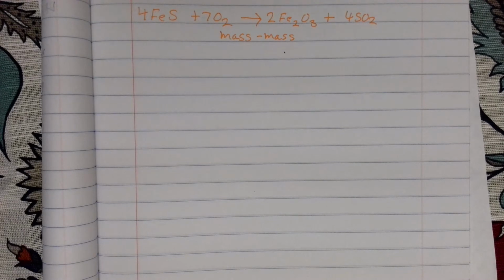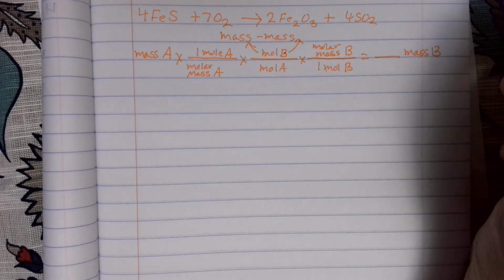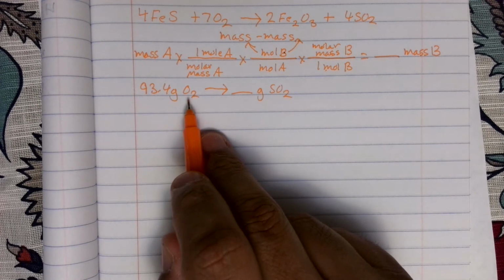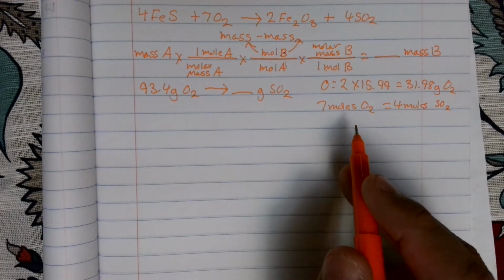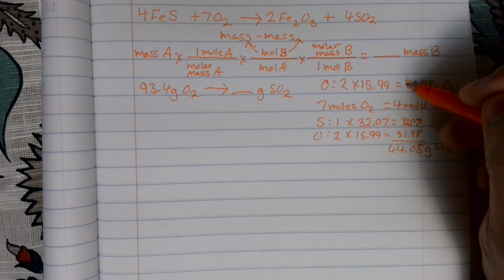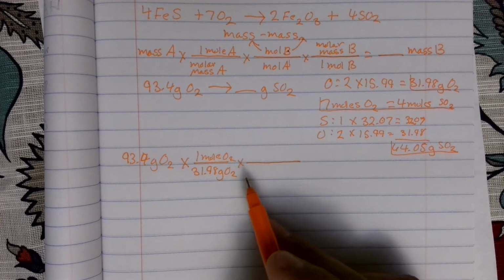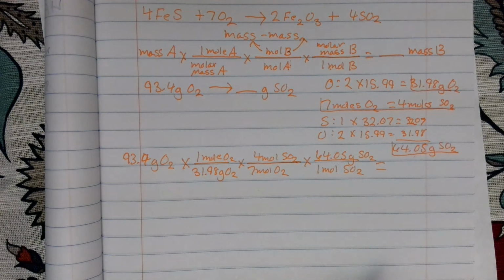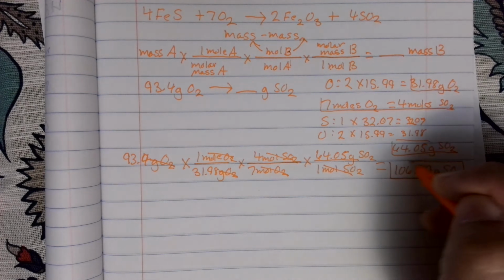Ideal Stoichiometry mass to mass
I go over how to convert from one mass to another in ideal stoichiometry.